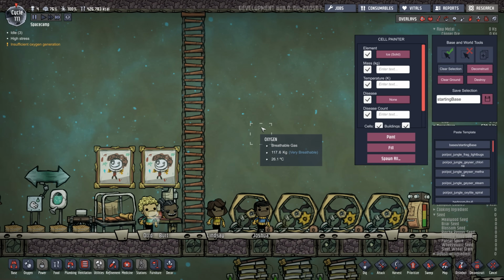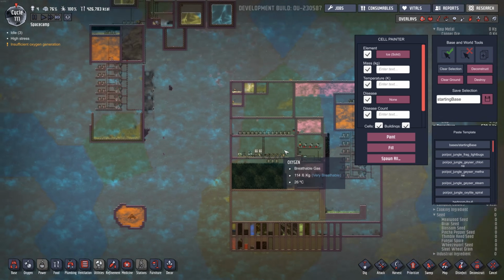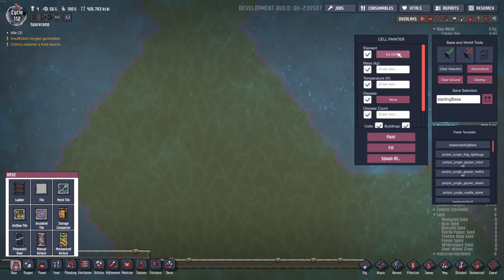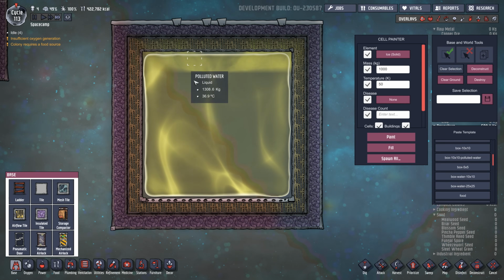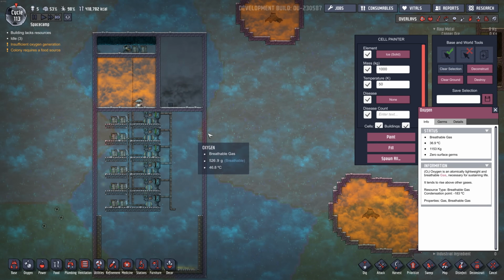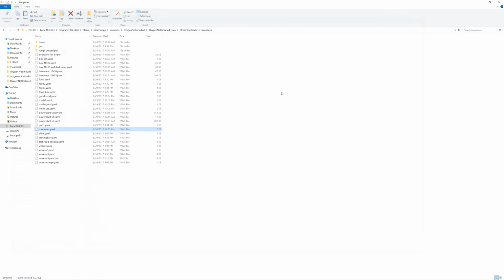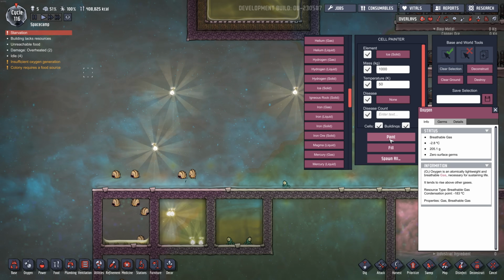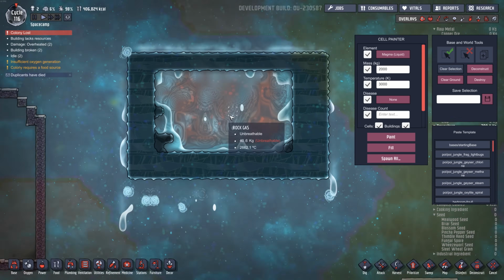How to Setup Debug Mode Guide - Oxygen Not Included Outbreak - Cheats and Secrets [4k]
In this video I show you how to enable and use the debug mode in Oxygen Not Included Outbreak edition. See more below.

This is sort of Oxygen Not Included Cheats but I prefer to use it for experiments for machines before building them in the real game. It's also just fun to do crazy things like spawn 100 dupes into a pool of lava.

=== HOW TO USE DEBUG MODE ===

To enable debug mode you just need to create a text file called:

debug_enable.txt

in this folder on Windows (might be different on your PC):

C:\Program Files (x86)\Steam\SteamApps\common\OxygenNotIncluded\OxygenNotIncluded_Data

Once you have that file in place, start the game. Once in the game just hit backspace to turn on Debug Mode.

=== SOME USEFUL COMMANDS ===

Backspace:  (turns on debug mode)

CTRL + U  (game goes really fast)

CTRL + F2  (creates a duplicant)

CTRL + F4 (allows building without supplies)

ALT + Q (select thing to teleport then alt-q to place)

CTRL + F9 (removes fog of war)

=== FULL LIST OF COMMANDS ===

DebugToggle              Backspace
ToggleProfiler             Backquote/Tilde
DebugPaintForceFlower       AlphaO

DebugVisualTest          SHIFT + F1
DebugGameplayTest         SHIFT + F2
DebugElementTest         SHIFT + F3
DebugRiverTest             SHIFT + F4
DebugTileTest             SHIFT + F5

DebugSelectMalerlia!        CTRL + 5
DebugToggleMusic         CTRL + M
DebugFocus              CTRL + T
DebugUltraTestMode         CTRL + U
DebugSpawnMinion         CTRL + F2
DebugPlace              CTRL + F3
DebugInstantBuildMode       CTRL + F4
DebugShowTestMode         CTRL + F5
DebugDig              CTRL + F6
DebugExplosion             CTRL + F8
DebugDiscoverAllElements    CTRL + F9
DebugTriggerException       CTRL + F12

DebugRefreshNavDell         ALT + N
DebugTeleport             ALT + Q
DebugGotoTarget             ALT + O
DebugToggleSelectInEditor   ALT + T
DebugPathFinding         ALT + P
DebugReloadMods             ALT + M
DebugReloadLevel         ALT + L
DebugSuperSpeed             ALT + Z
DebugNotification         ALT + X
DebugNotificationMessage    ALT + C
DebugToggleUI             ALT + F1
DebugCollectGarbage         ALT + F3
DebugInvincible             ALT + F7
DebugApplyHighAudioReverb   ALT + F8
DebugApplyLowAudioReverb    ALT + F9
DebugForceLightEverywhere   ALT + F10
DebugCellInfo             ALT + F11